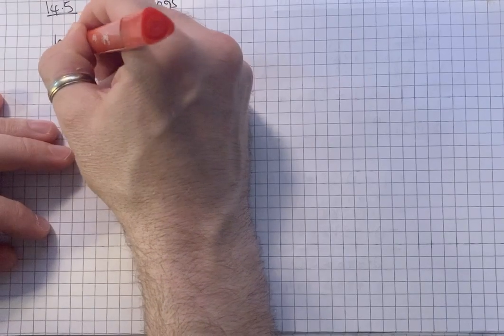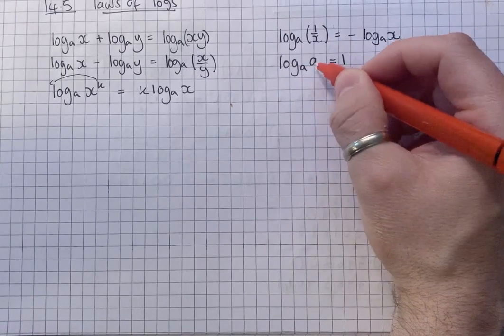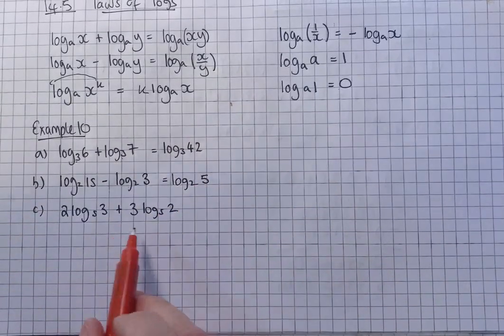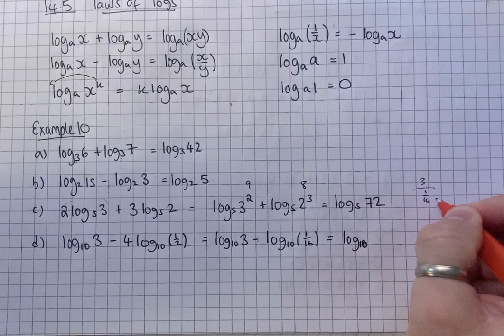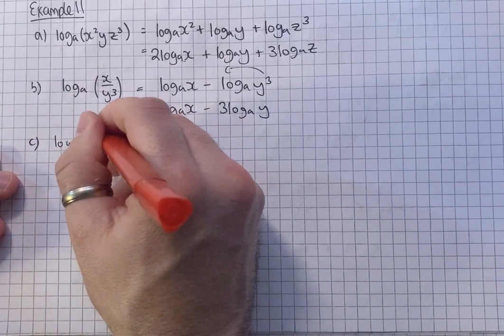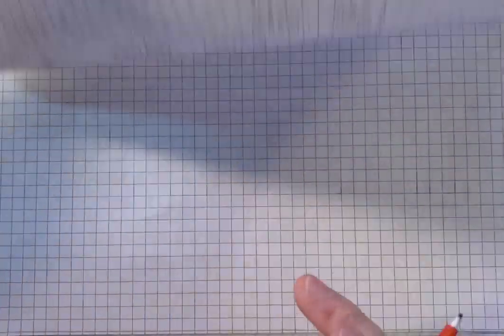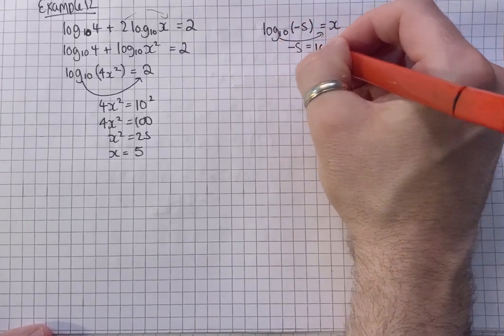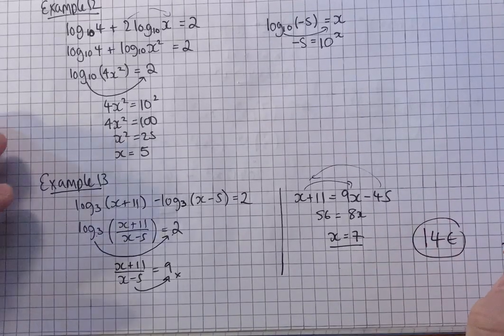Y1 Pure 14E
The laws of logarithms